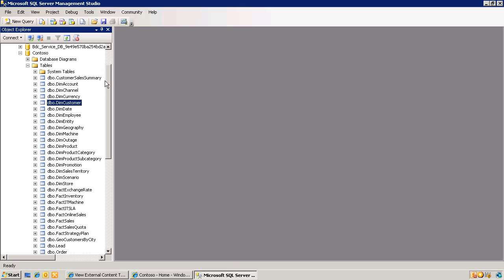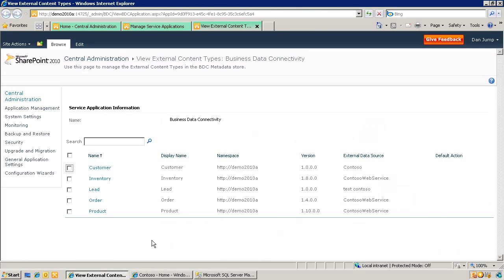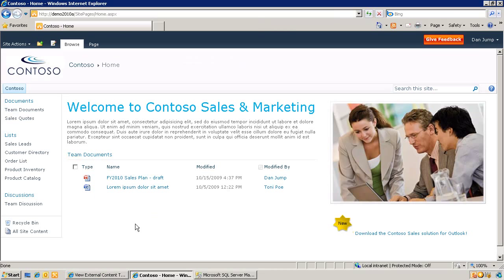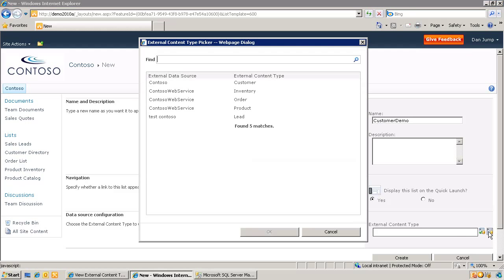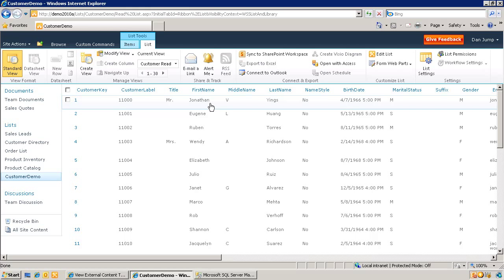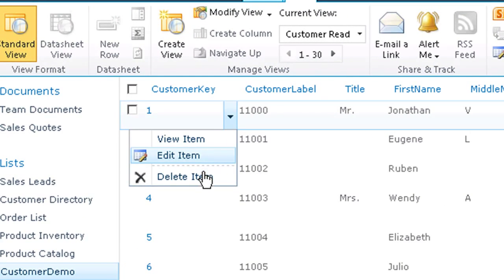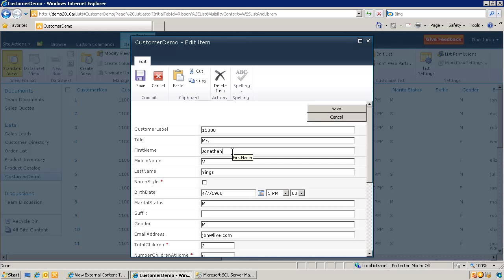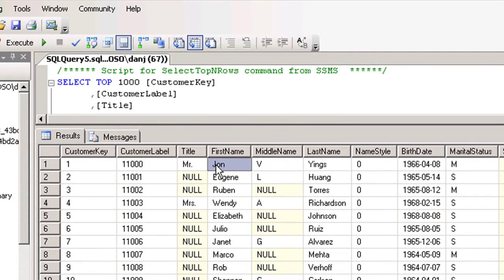Introduction to Business Connectivity Services (BCS) and External Lists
The first in a series of videos that will demonstrate the capabilities of Business Connectivity Services in SharePoint 2010. This video introduces BCS and shows us how External Data can be viewed and manipulated (Create, Read, Update and Deletion of data) through the browser.